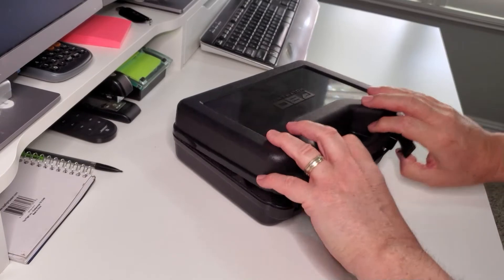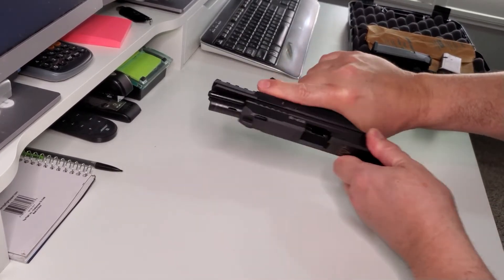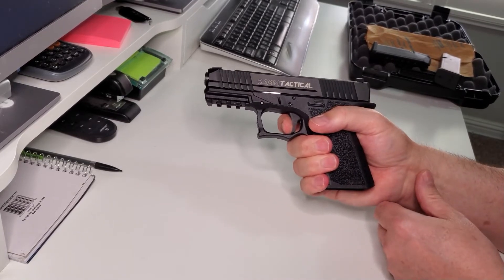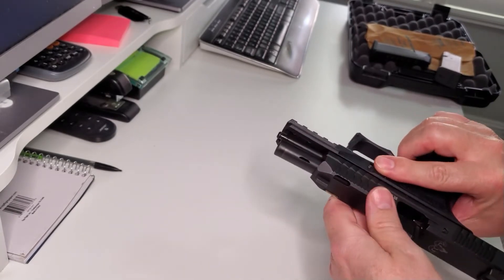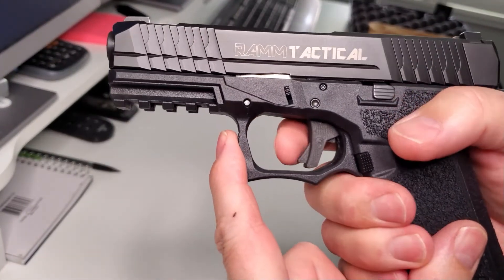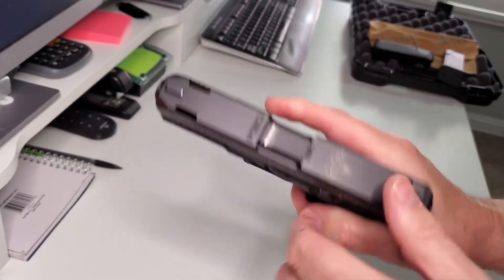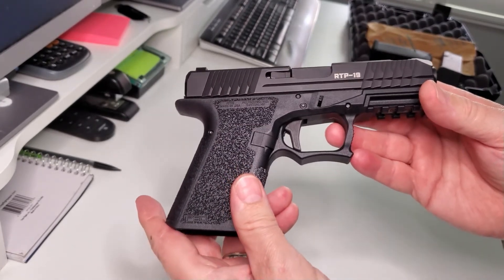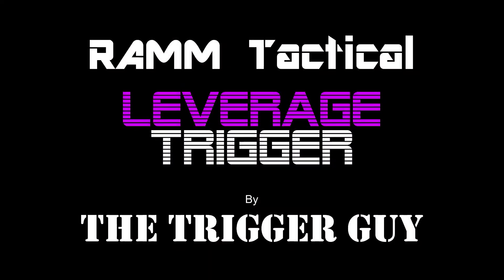RAMM Tactical RTP 19 Ported with Leverage Trigger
Details the new RAMM Tactical RTP-19 Glock clone. This model is ported and comes with a curved Leverage trigger. Short reset and short pre/post trigger travel. Pull weight is about 3.5#. All models can be purchased directly from our Also available are the leverage triggers for common models of Glocks and clones.